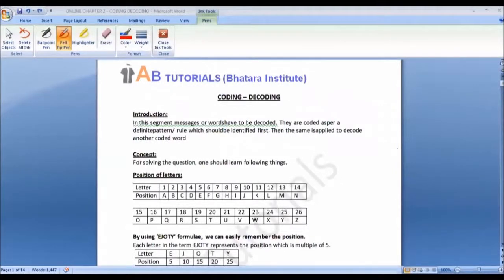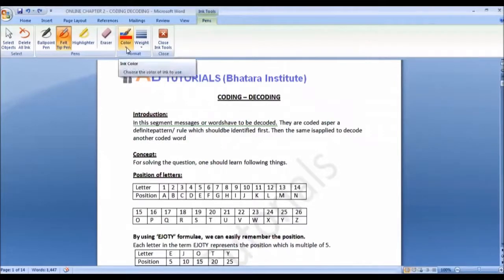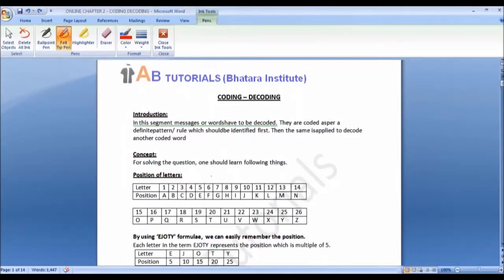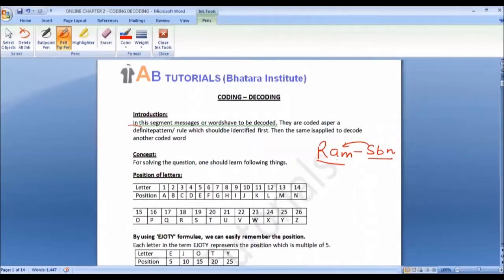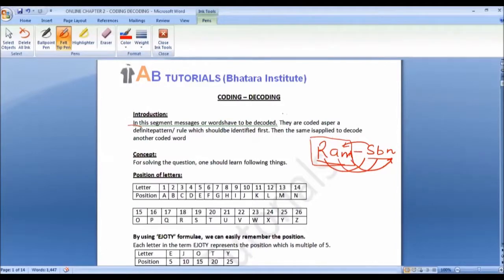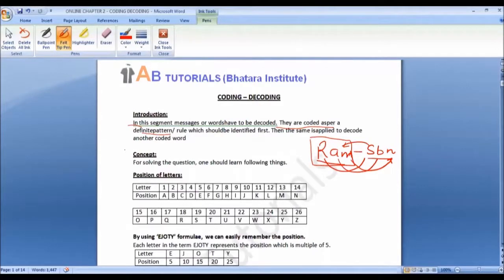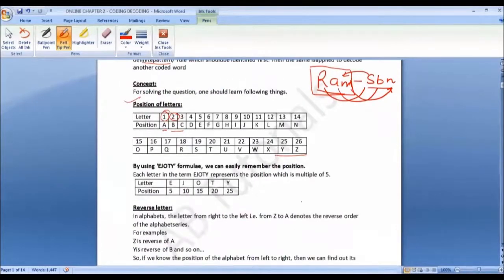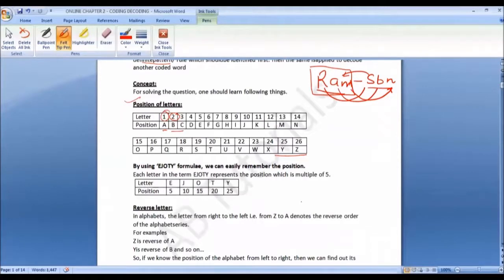Logical Reasoning Lecture - Coding-Decoding (Part A)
AB tutorials is an organization based on knowledge and research training. It provides coaching classes for Law Entrance Examination CLAT 2020, AILET, SET, GGSIPU CET LAW, LSAT India, PU CET LAW, DU Law Exam, Punjab university etc.